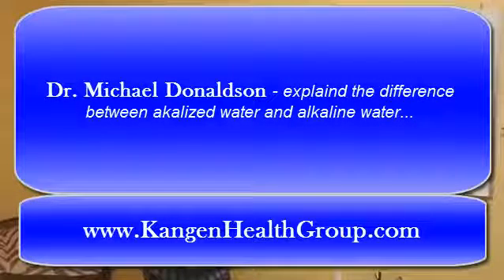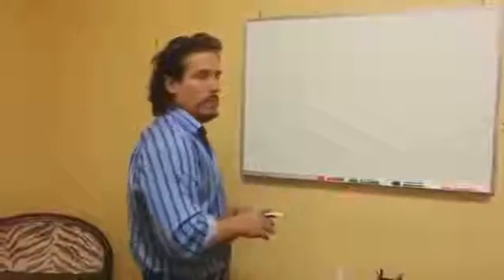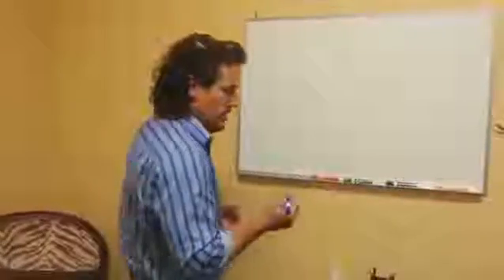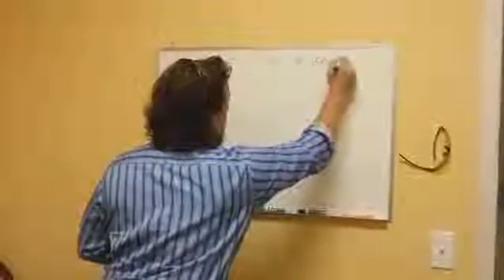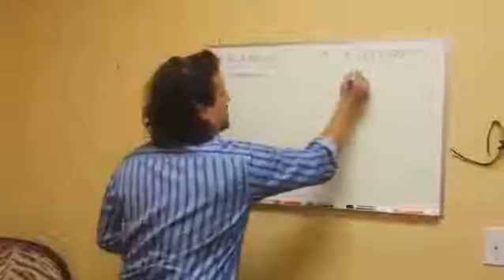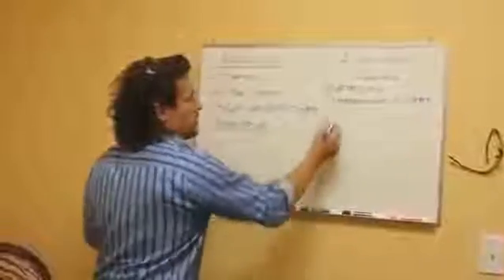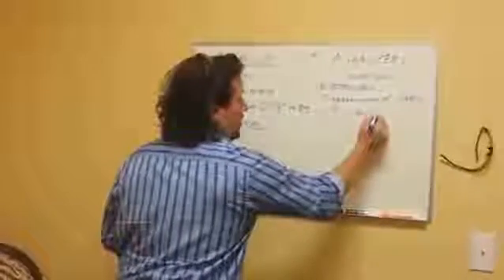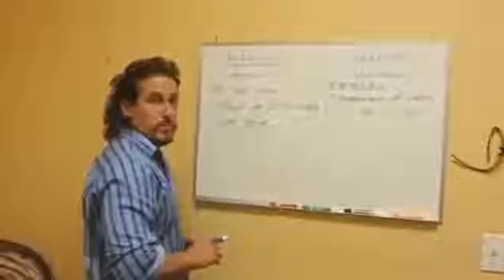Can YOU drink too Much Alkaline Water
ALKALINE VS ALKALINZED